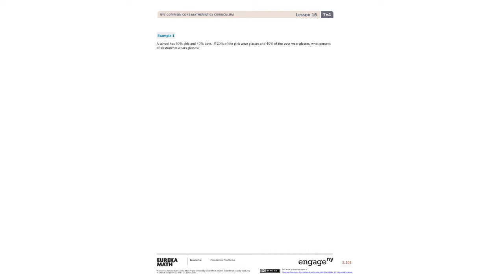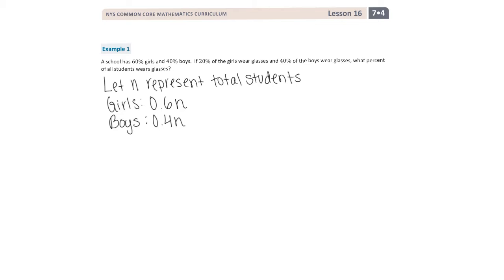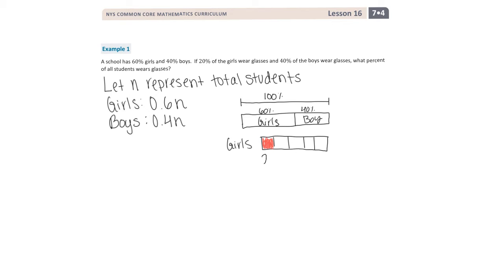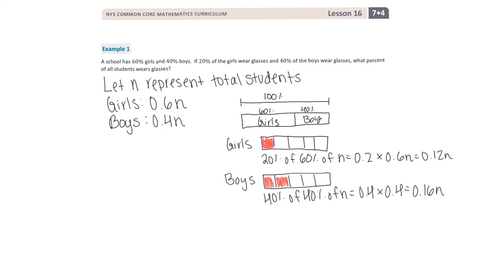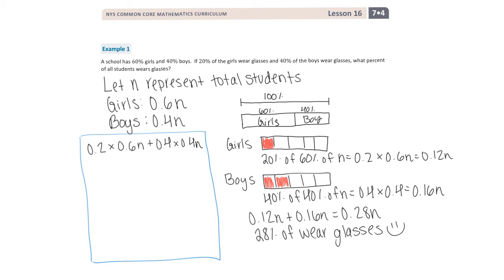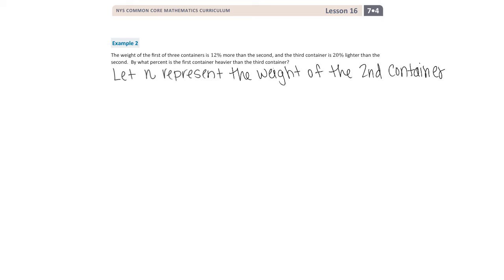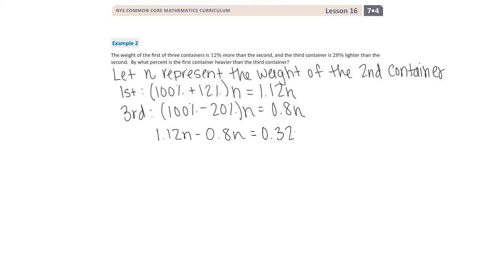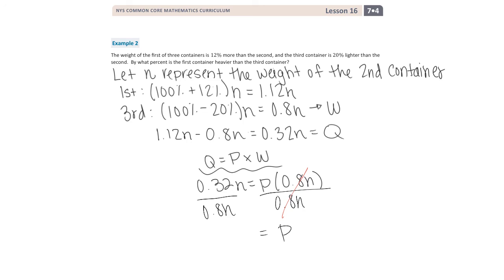7 Module 4 Lesson 16